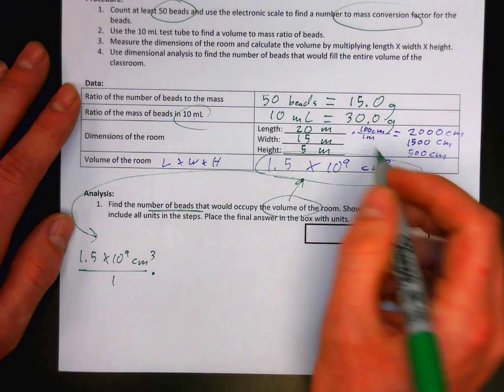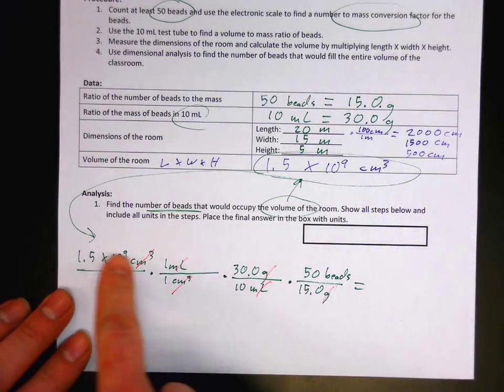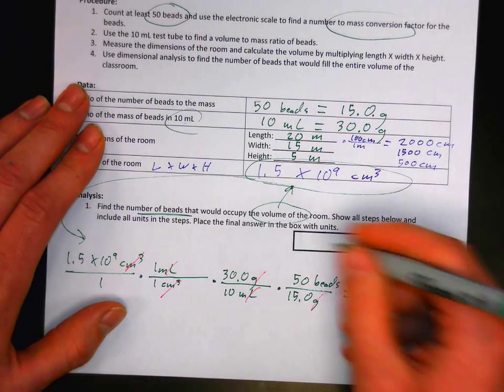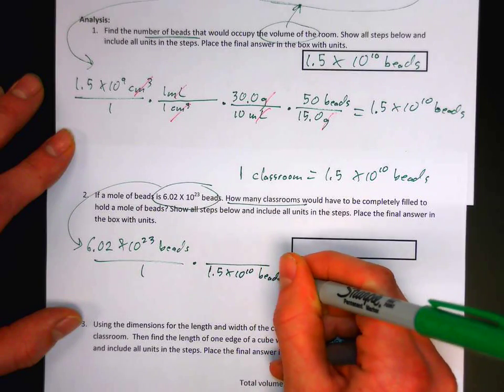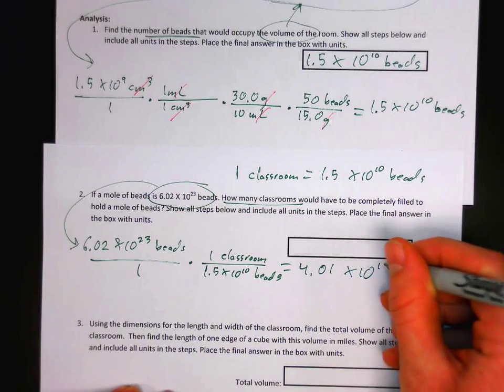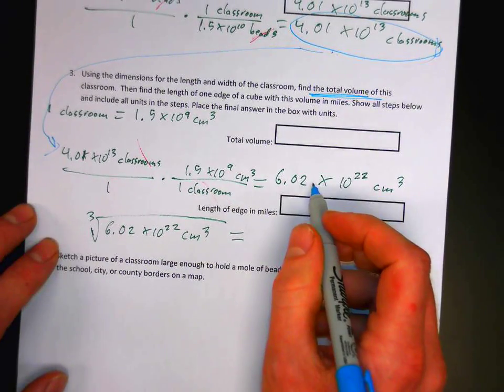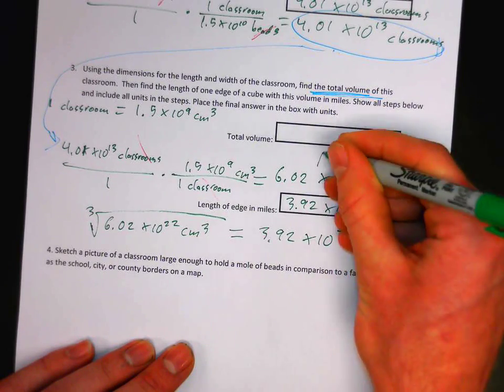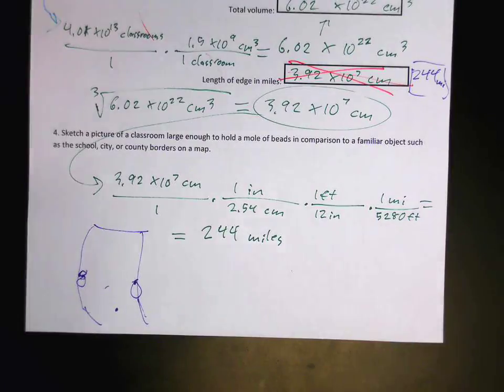Mole Concept Lab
This is a description of how to complete the mole concept lab.